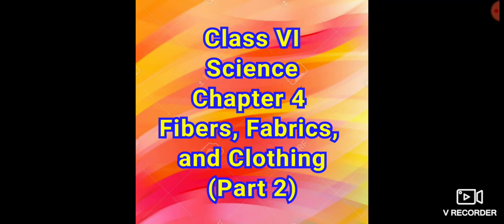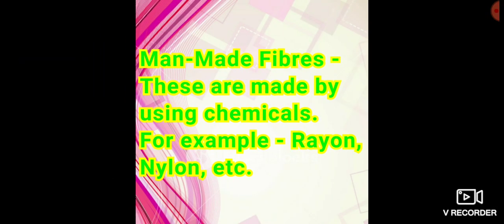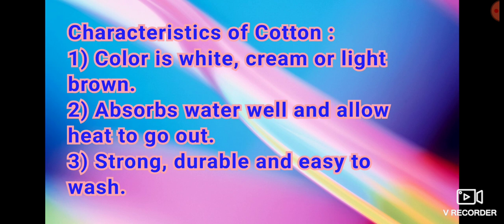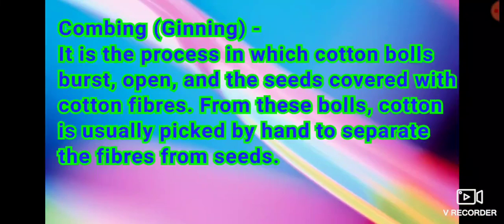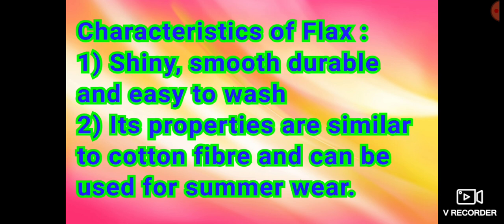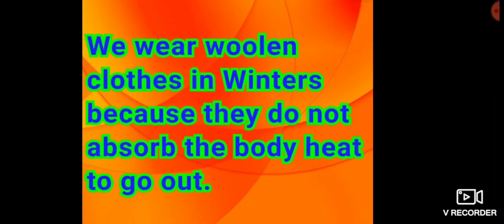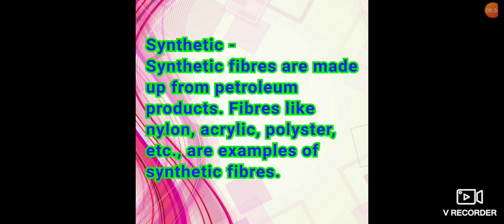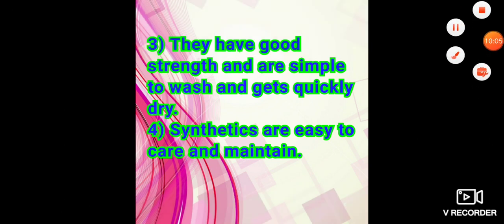Class VI - Science - Chapter 3 (Part 2)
Chapter Name - Fibers, Fabric, and Clothing
Topics Covered :
1) Sources of Fibres and their Classifications
2) Characteristics of Different Fibres